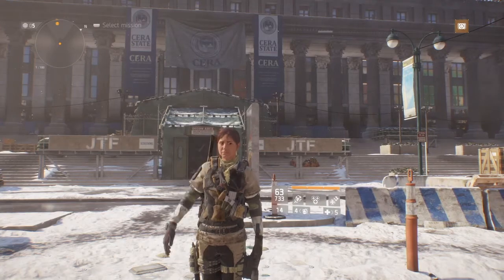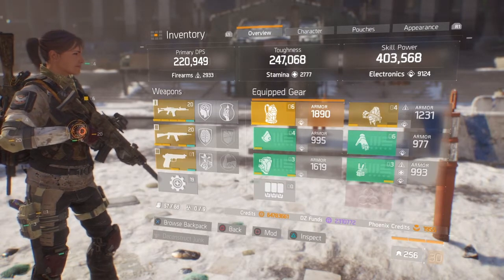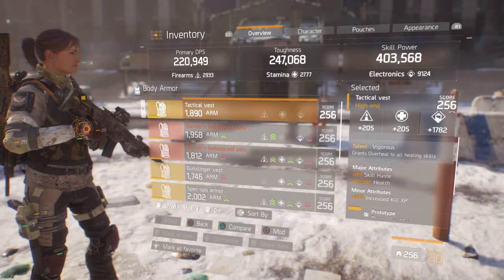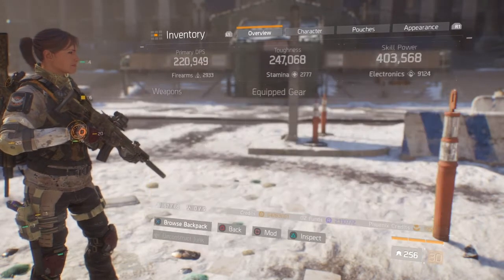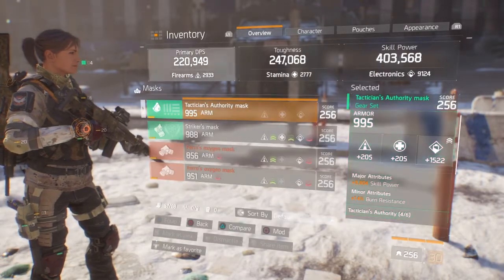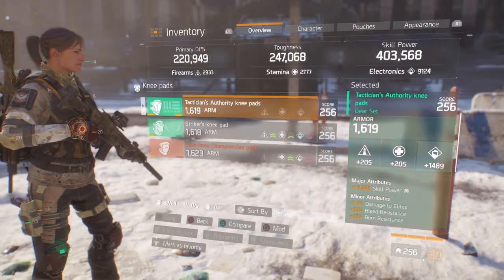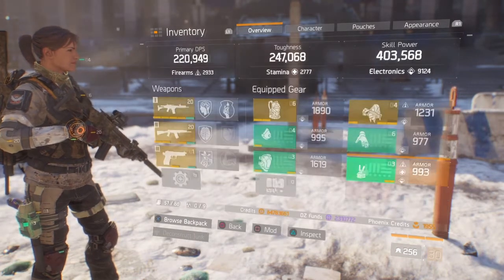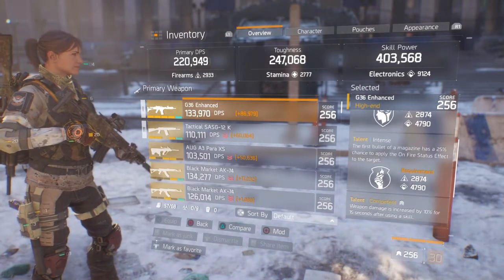The Division 1.6- Tactician build-1 shot seekers / Healer